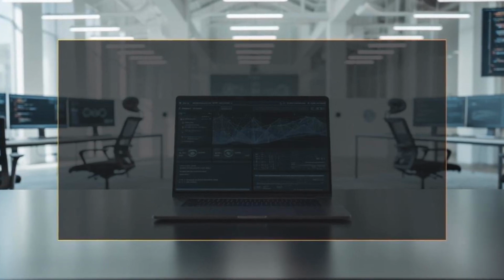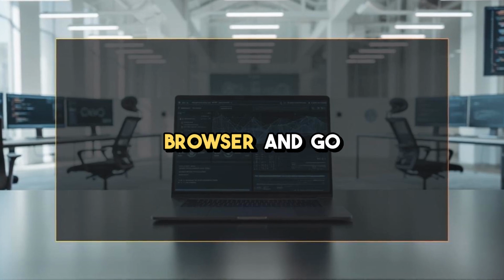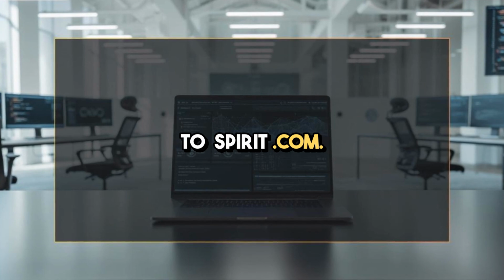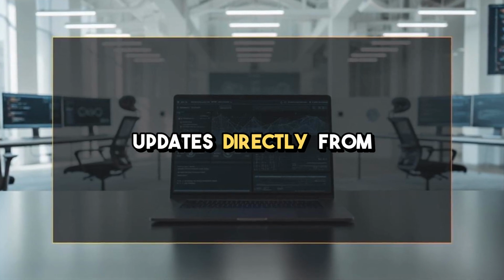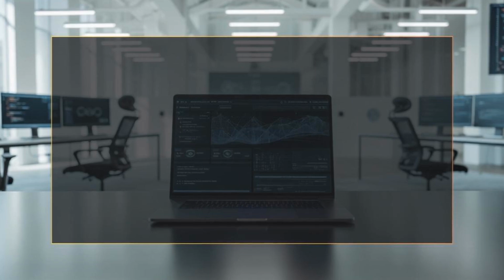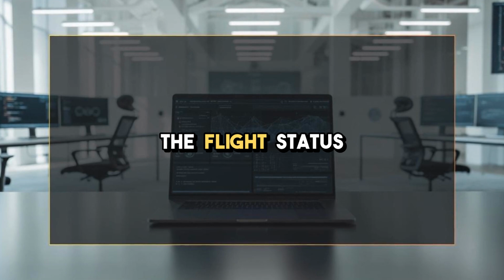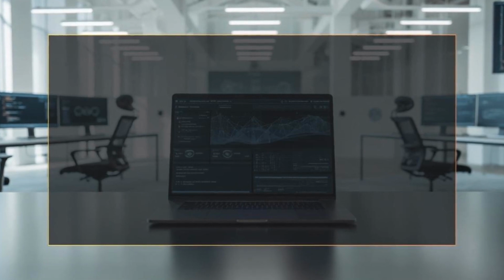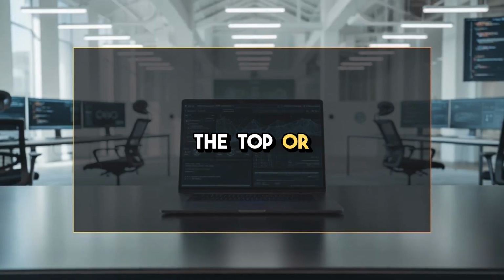How to check Spirit Airlines flight updates - quick way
In this video, we’ll show you the quickest and easiest way to check Spirit Airlines flight updates. Whether you’re a frequent flyer or planning your first trip with Spirit, staying informed about your flight status is essential. Learn how to access real-time updates, track delays, and find important information directly from Spirit Airlines. Don’t miss out on valuable tips that will make your travel experience smoother!